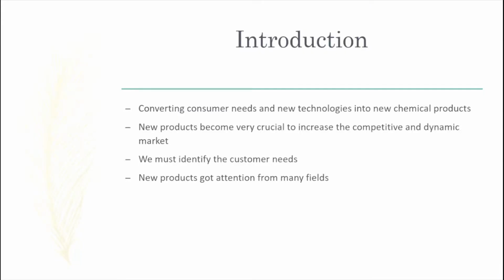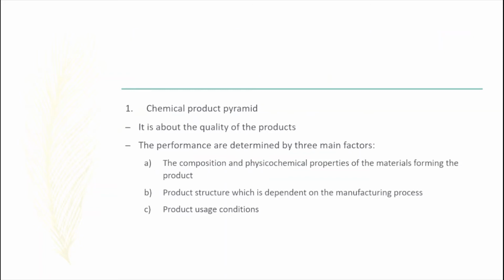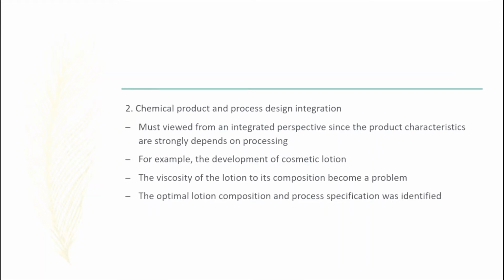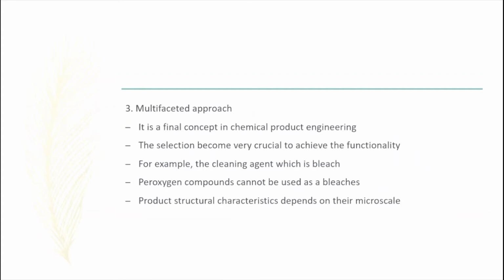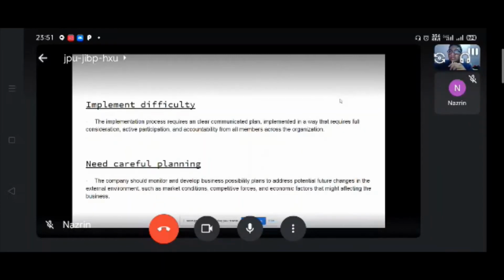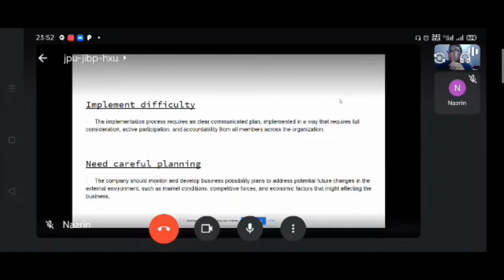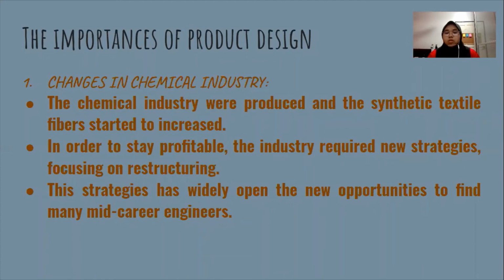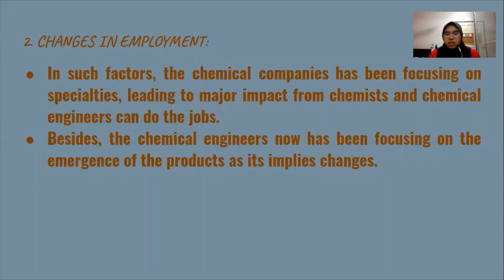CHE 227 : INTRODUCTION OF CHEMICAL PRODUCT DESIGN